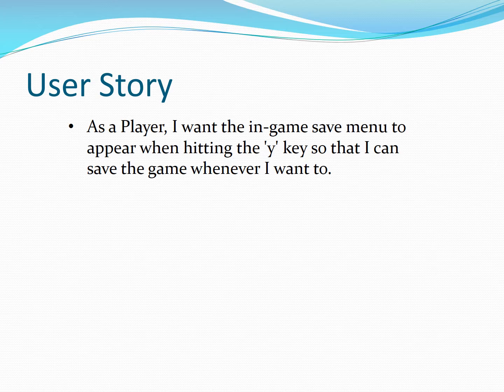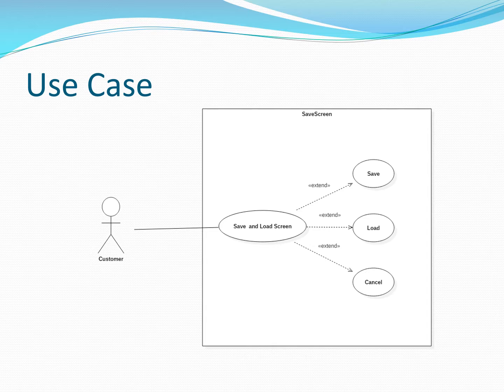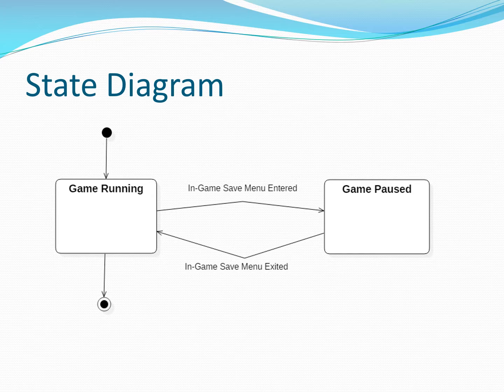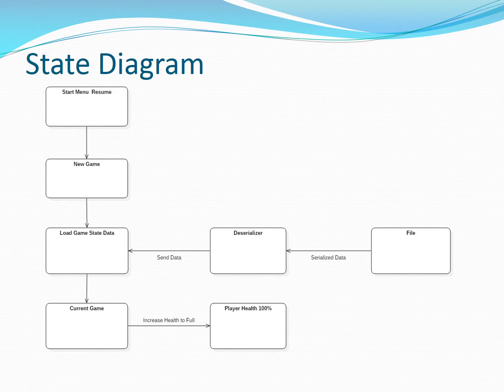TH final personal progress 02